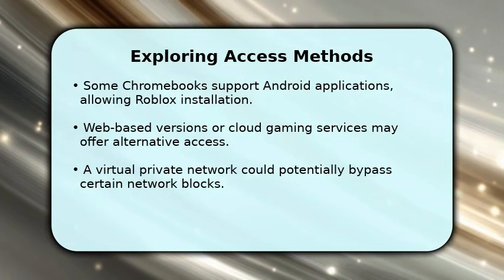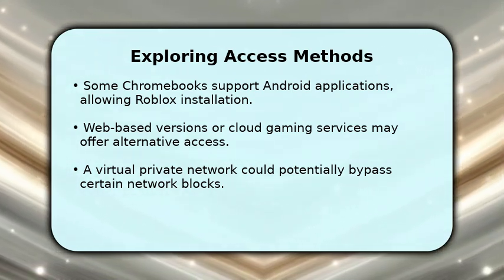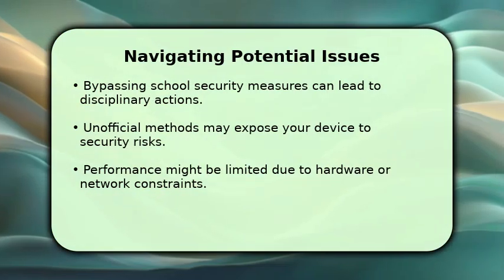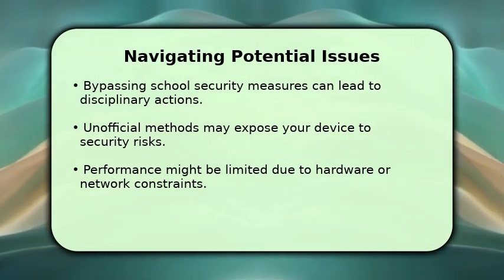How to Play Roblox on School Chromebook 2025 (Full Guide)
▸ (x) Are you a student looking to play Roblox on your school-issued Chromebook? This video provides a step-by-step guide on how to access and use the popular online game. From setting up your account to navigating the platform, we've got you covered.

Roblox on Chromebook, School Chromebook Roblox, How to play Roblox on school laptop, Roblox for students, Chromebook gaming, Roblox online game, School computer games, Gaming on Chromebook, Roblox tutorial